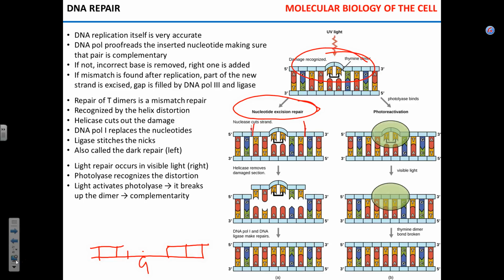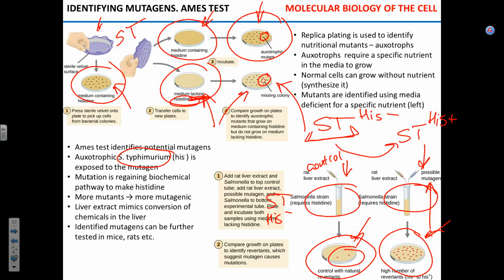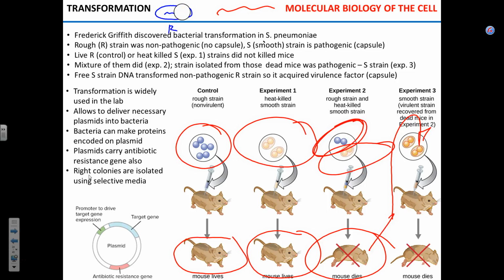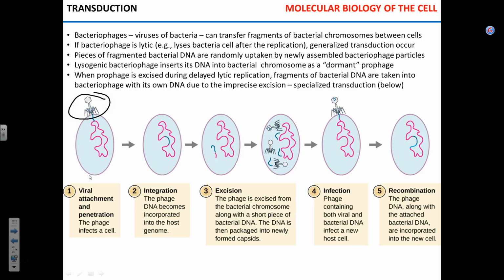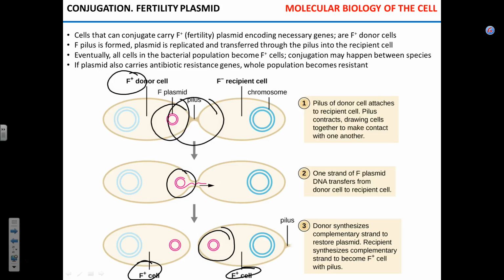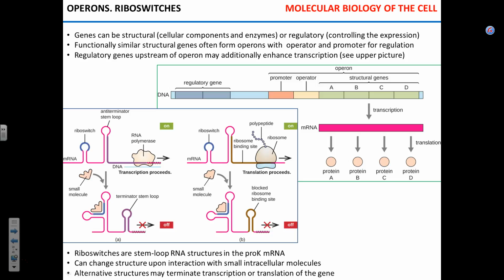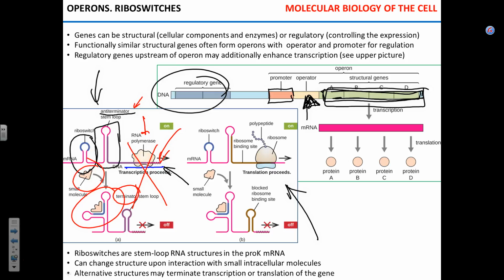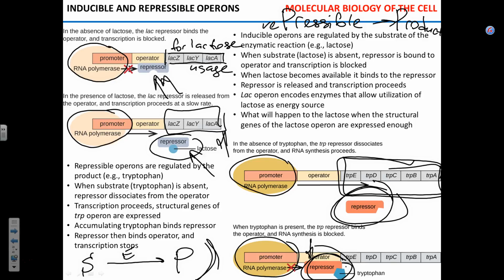DNA repair. Gene transfer. Operons and riboswitches TR PM 021617